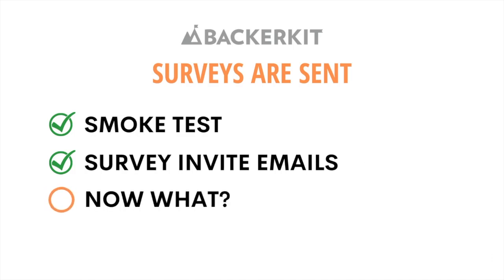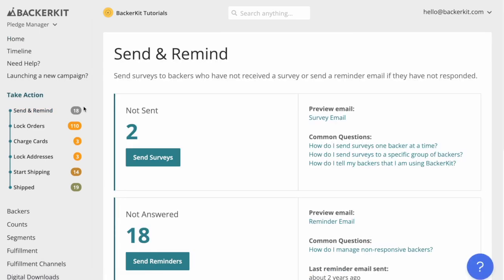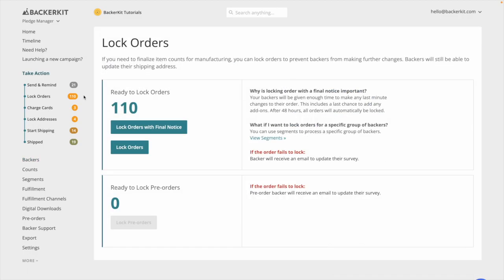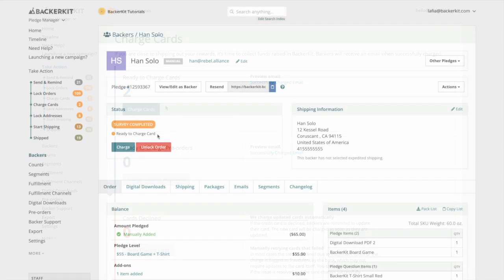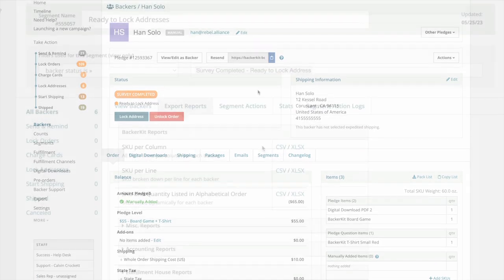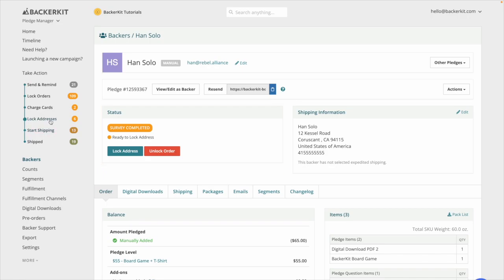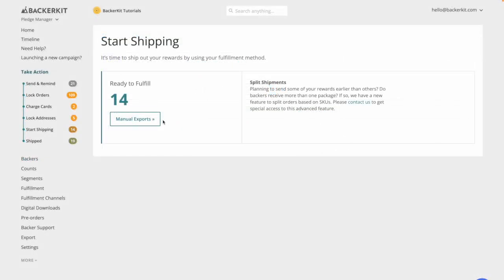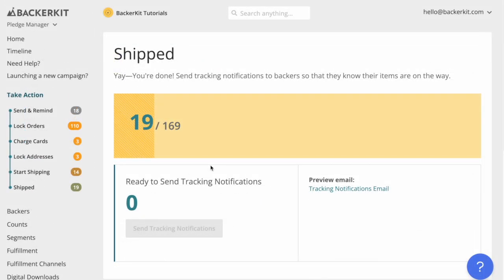Take Action Timeline: After surveys are sent - BackerKit Pledge Manager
After Smoke Test and all Survey Invites have gone out, what next?

Walk through of Pledge Manager flow after survey invites are emailed and backers complete their survey.